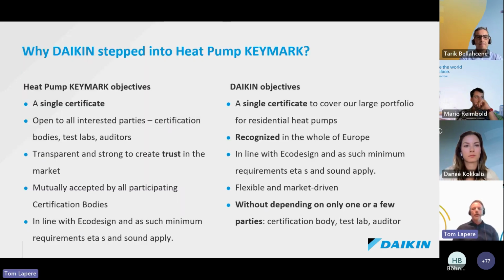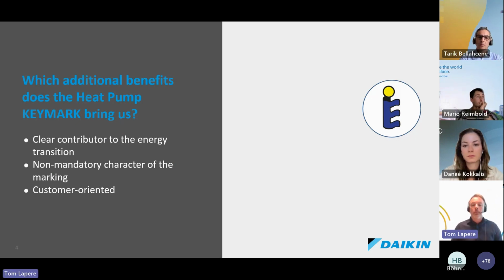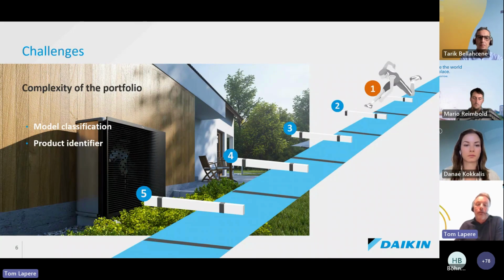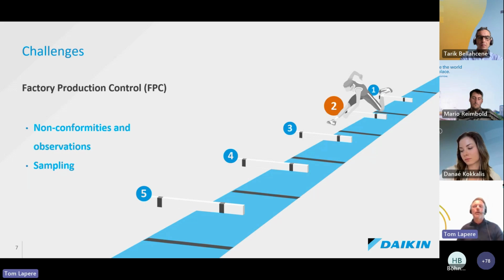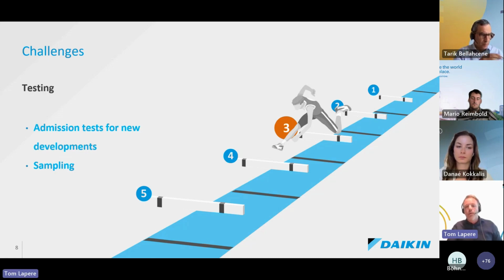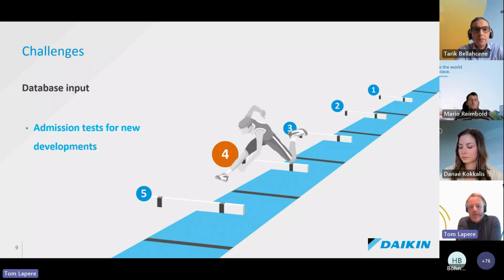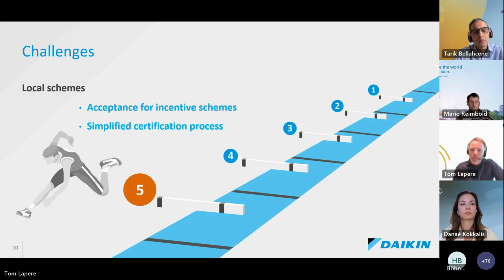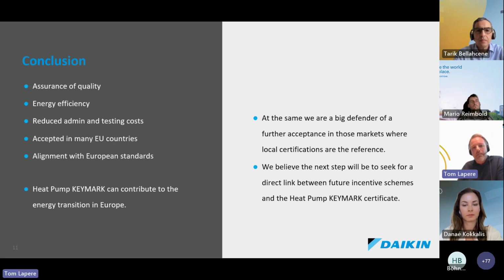What are the benefits and challenges of being a Heat Pump KEYMARK certified manufacturer?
Excerpt from our Heat Pump KEYMARK webinar in June 2023, presentation given by Tom Lapere, Senior certification officer at Daikin Europe N.V.

In this session, Tom explains what are the benefits and challenges of obtaining the Heat Pump KEYMARK certification.